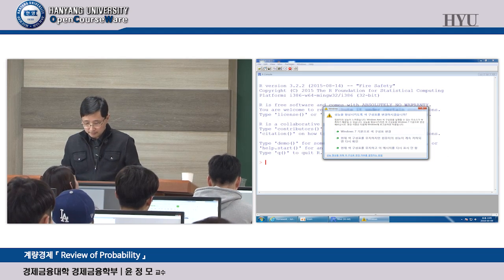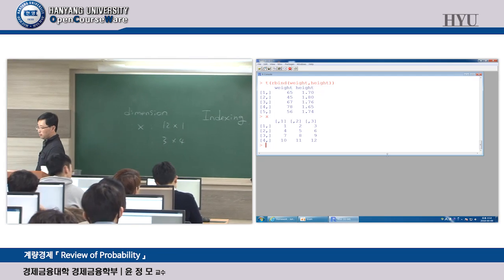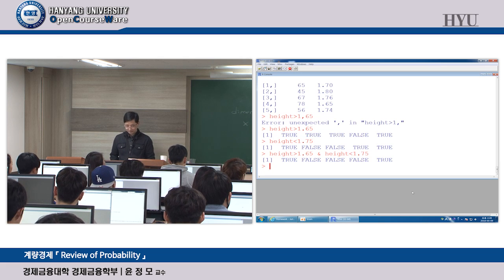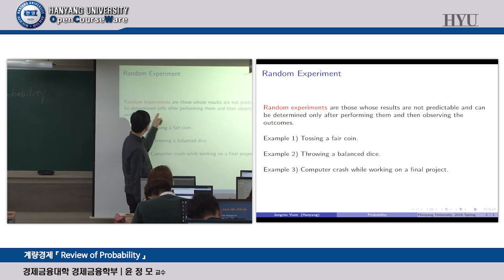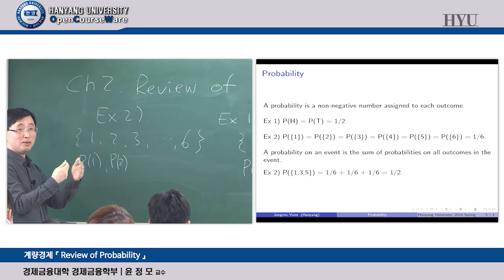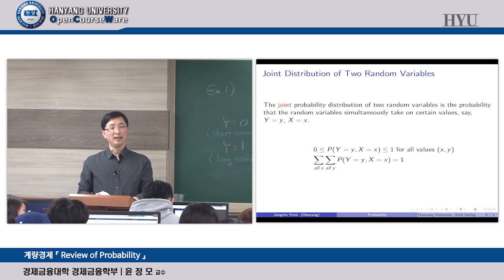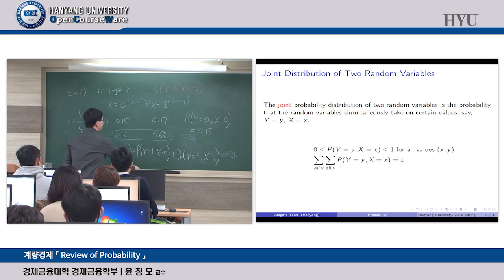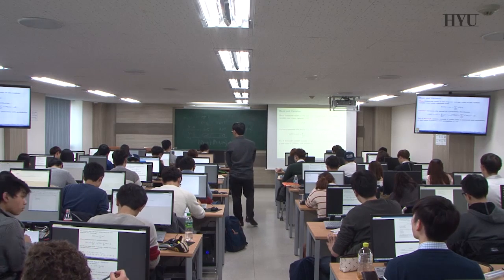20160309 Econometrics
설명